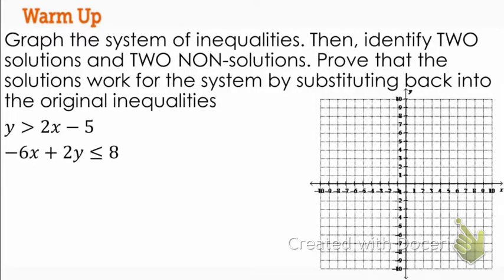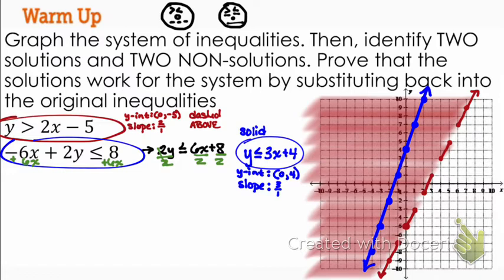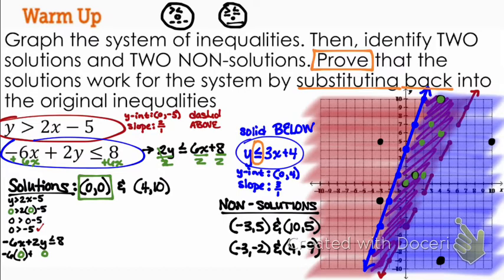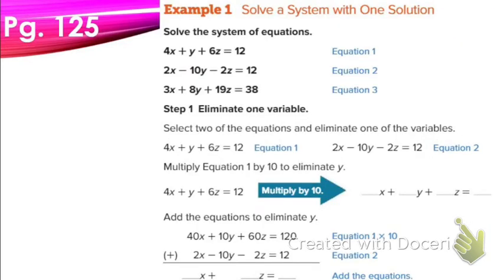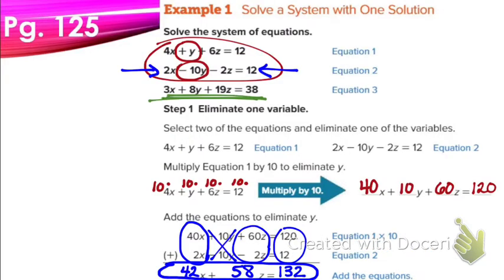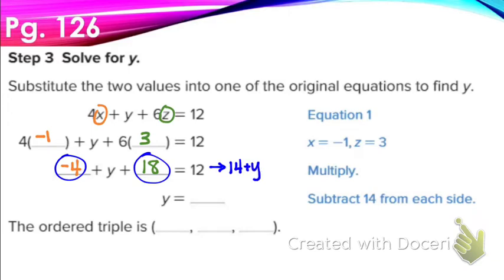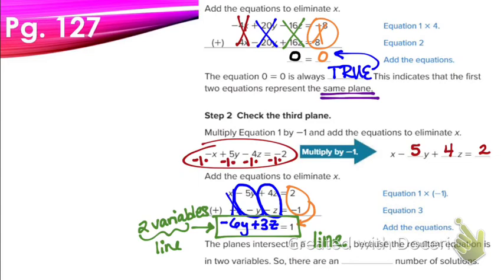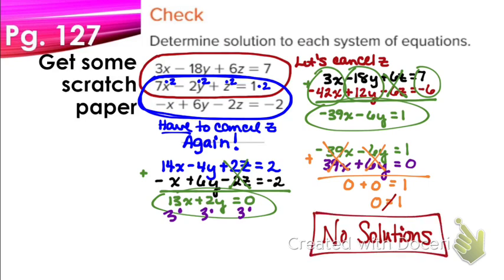Algebra 2 Thursday 9-15 MORE Systems with 3 Variables